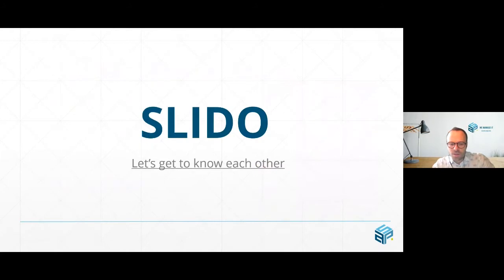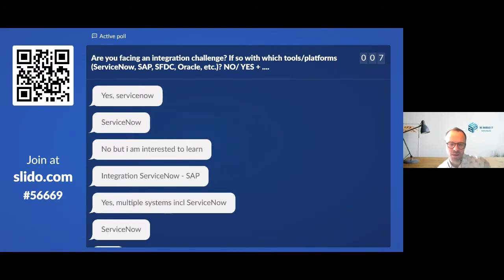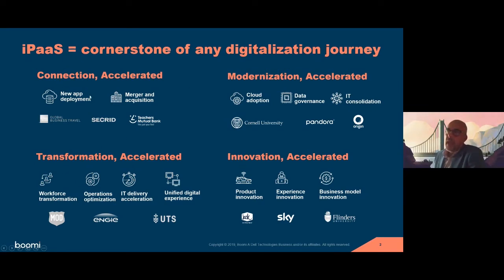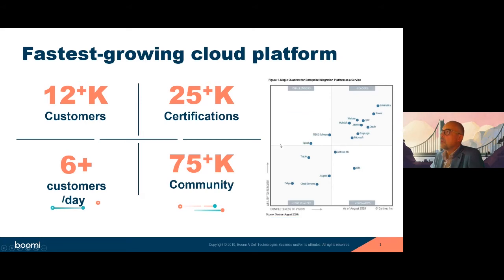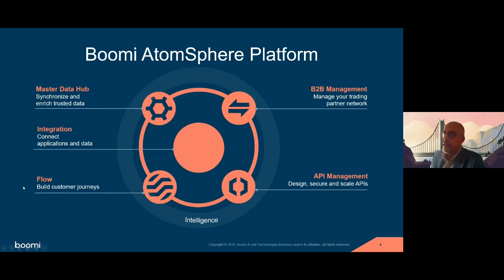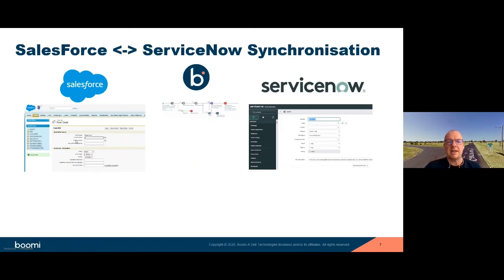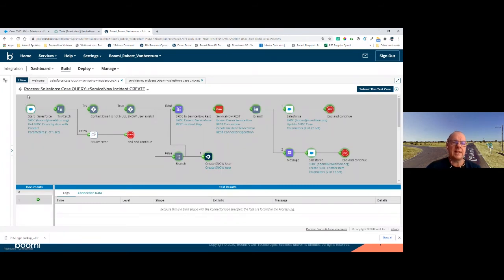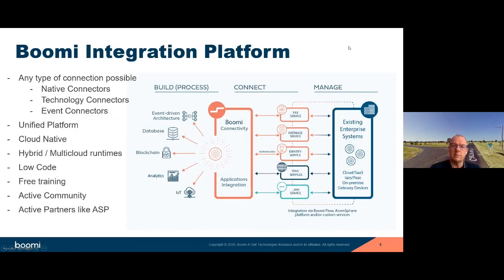Deep Dive: Into Application-Integration Possibilities With Boomi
Watch the second webinar from our Cloud Solutions Coffee Club serie and learn from the experts Kristiaan Janssens and Robert van Bentum.

- Connect all your different applications and databases.
- Capture value from your existing applications and data
- Connectivity with ServiceNow: demo-case